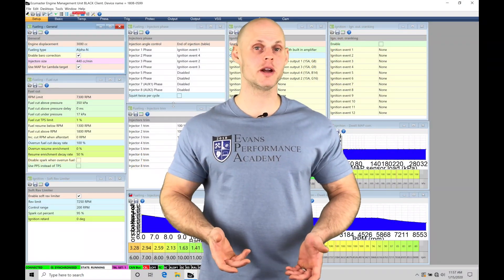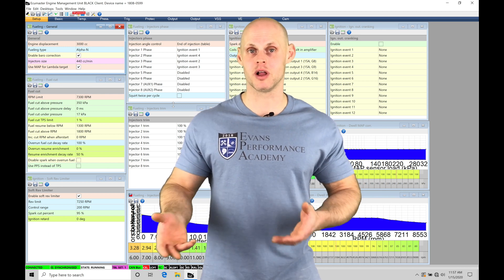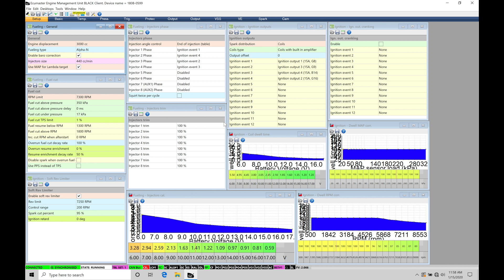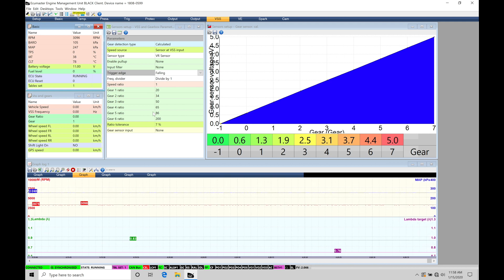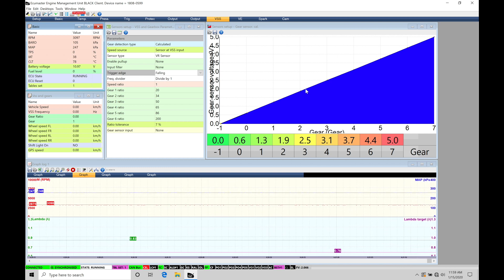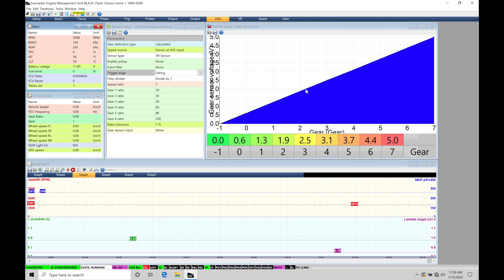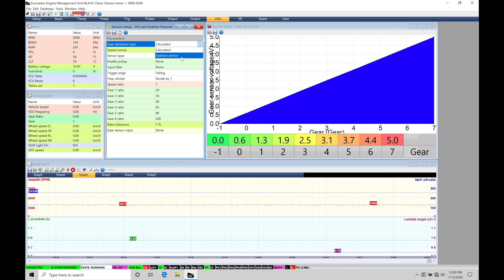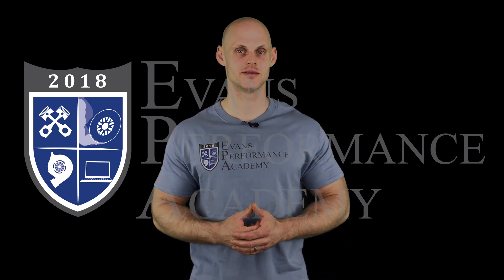ECU Masters Training Course Part 23: Vehicle Speed & Gear Set-Up | Evans Performance Academy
ECU Masters Training Course Part 23: Vehicle Speed & Gear Set-Up walks you through how to properly calibrate your vehicle speed sensor and gear detection within the EMU Black software.